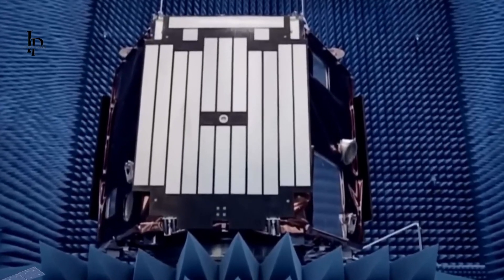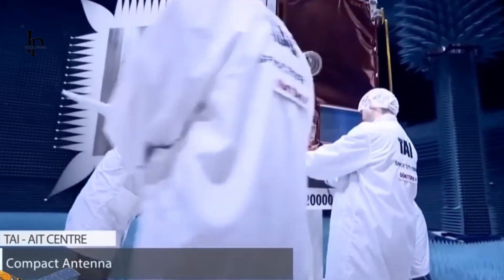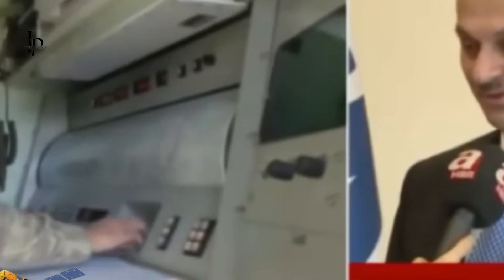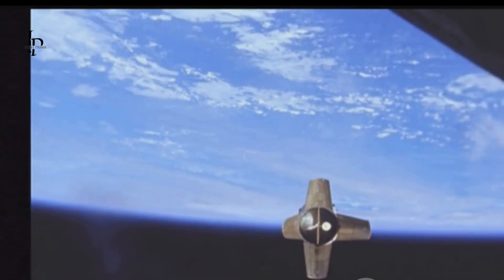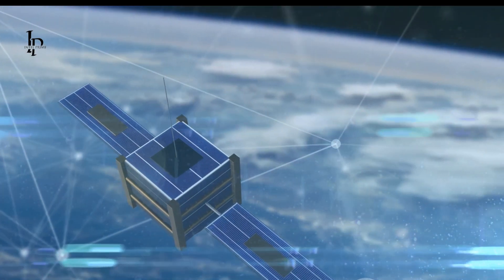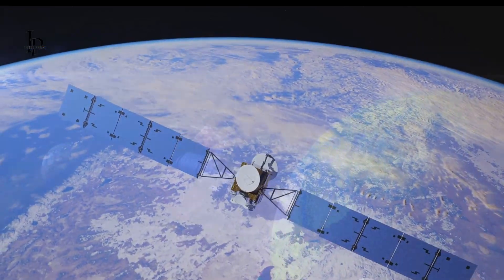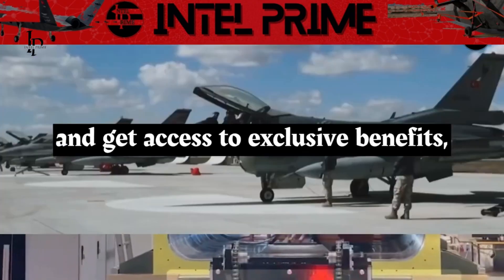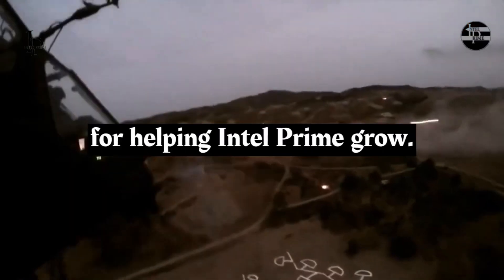Turksat 6A | Türkiye's Leap into Space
In this video, we delve into Türkiye's groundbreaking space initiative - Turksat 6A. Join us as we explore the details of this ambitious national communication satellite project, designed to significantly enhance the country's global communication capabilities, reaching over 65% of the world's population. Learn about the technological advancements and impact of Turksat 6A on Türkiye's space ambitions and global connectivity.

Don't miss out on this insightful discussion on Türkiye's space prowess and the significance of Turksat 6A. Let's spread the word about Türkiye's monumental step towards expanding its communication reach worldwide!

OUTLINE:

00:00:00 Türkiye's Vision for Space Exploration
00:00:34 Collaborative Efforts and Development of Turksat 6A
00:01:07 Turksat 6A's Mission and Expansion
00:01:57 Significance of Turksat 6A's Launch